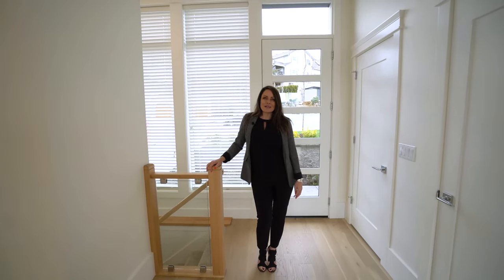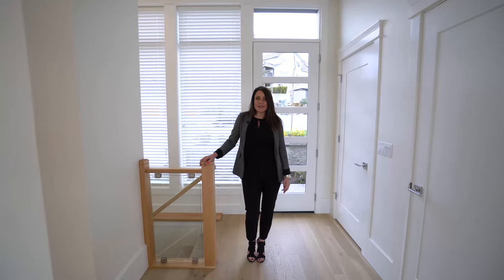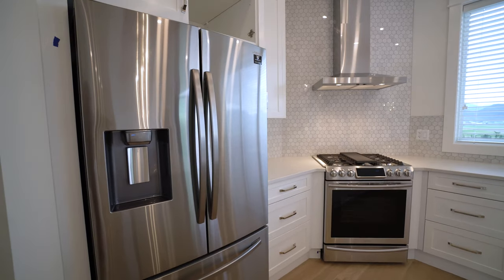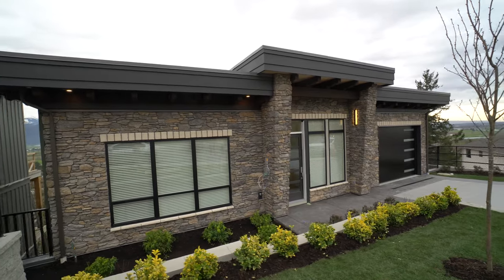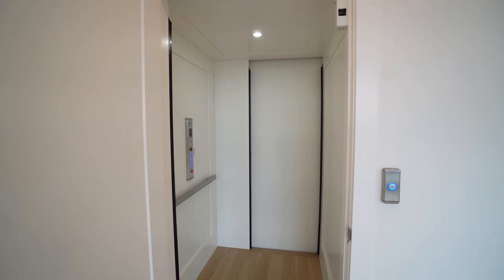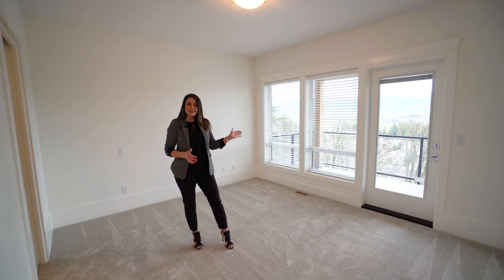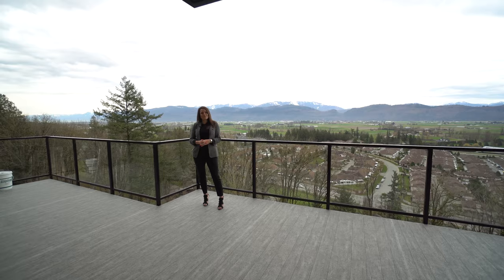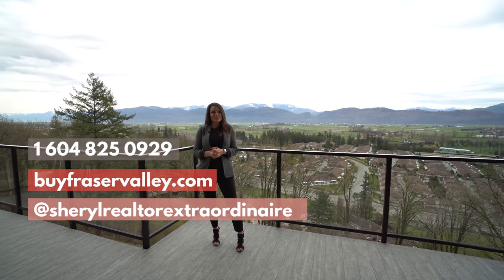35846 Timberlane - Home tour - Abbotsford BC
Welcome to The Cypress Home @ Timberlane by multi award winning Algra Bros Developments! 2 Bed 3 Bath Reverse Rancher on Greenbelt w/ Mountain and Valley Views. Walk in your front door to stunning open concept living, floor to ceiling windows. Kitchen has hardwood cabinetry, quartz counters, S/S appliances, W/I Pantry, tray ceilings, large island. Step out onto the 51’ long deck. Lower level, stunning Master Suite with large W/I closet, spa ensuite, 2nd bedroom, Laundry and large Family Room & another incredible 51’ covered deck. Elevator Ready. Still time to customize! Low maintenance yard, mins to shopping and freeway. SHOW HOME open for Drop in Apts; Fri-Sun 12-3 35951 Timberlane Dr.